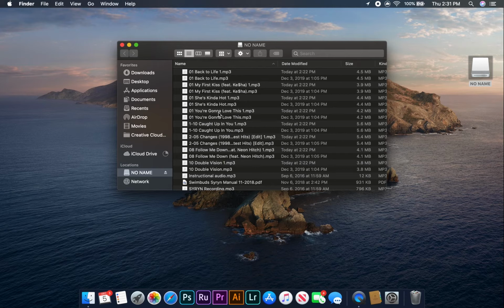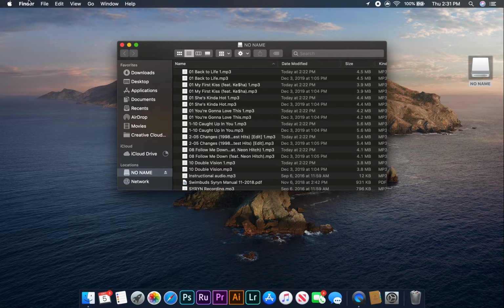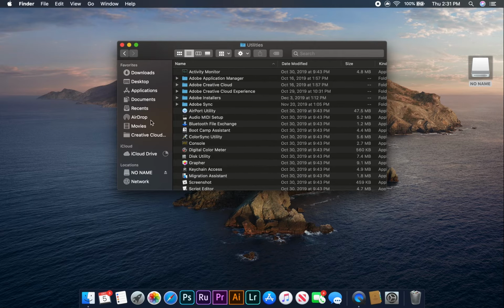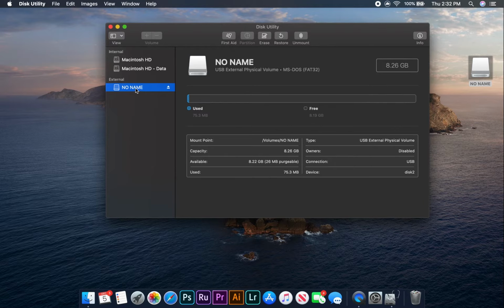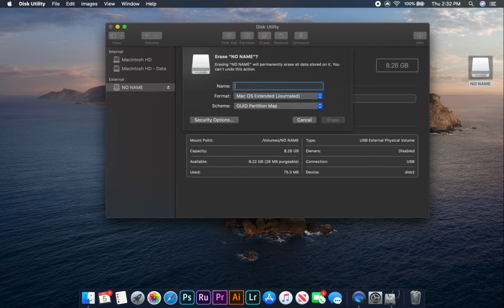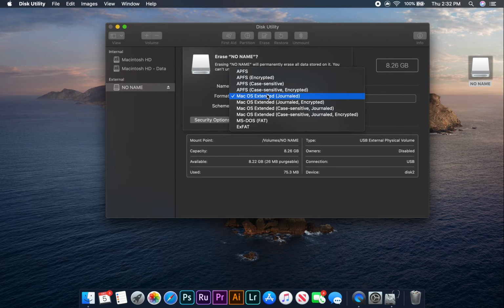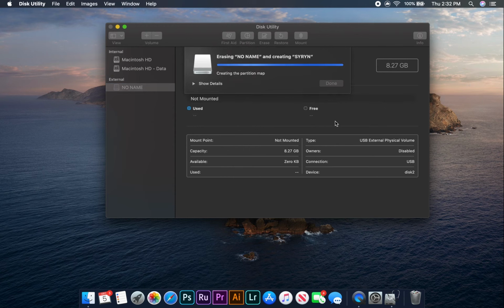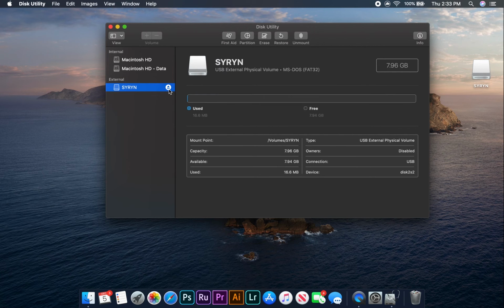Syryn Support - Factory Reset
If you want to quickly wipe your Syryn of audio files, and effectively turn it back into a factory fresh device, check out this tutorial. It's quick and easy, but make sure you no longer want those files on the Syryn!